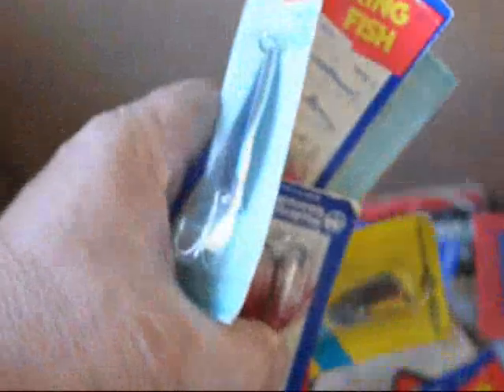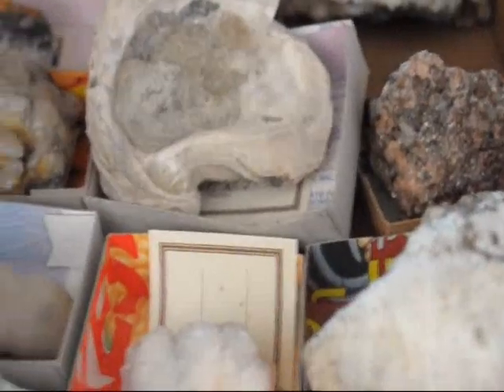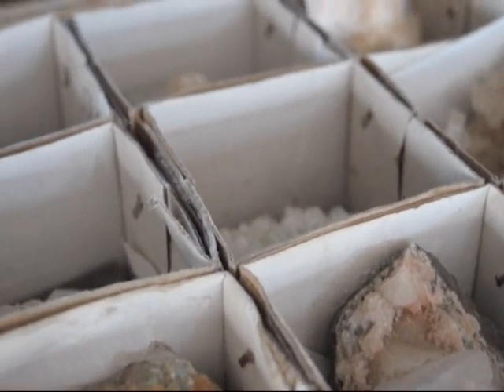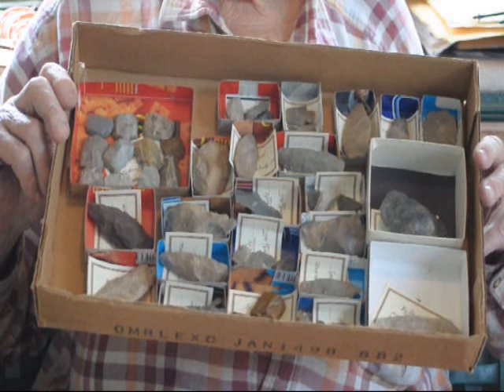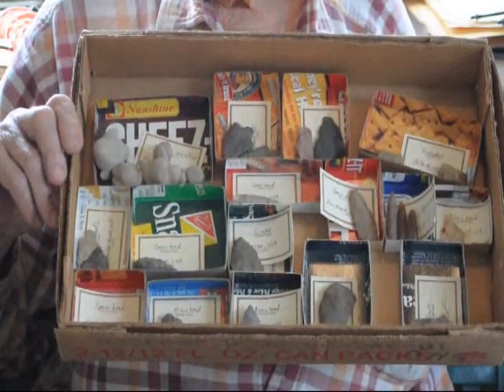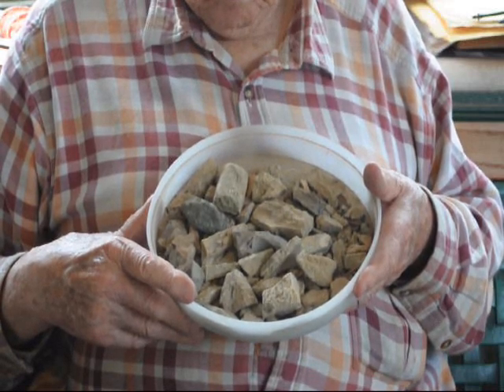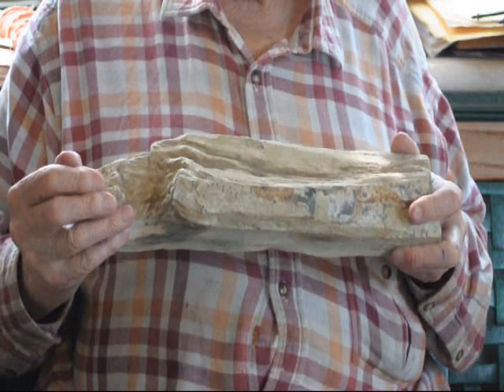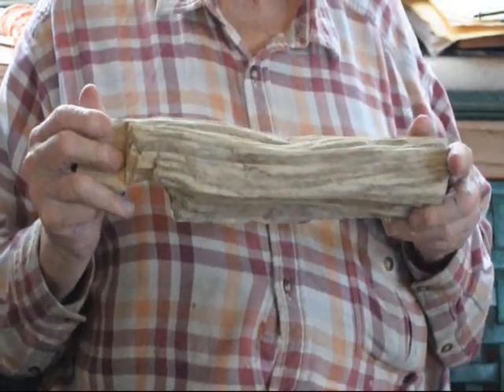Trade with Us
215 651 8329 Barter Website for Bartering Things Online - Swap and Trade AnythingBartering website to swap, barter, trade things online for free. Members can barter things online such books, movies, games, clothes, and services.
swaptreasures.com/ - CachedIMS Barter Network and Trade Exchange | International Monetary SystemsSave cash, attract new customers and increase sales with IMS. We have been growing the most successful barter trading network for over 22 years.
- Cached - SimilarBarter Trade | BarterQuestBarter - Trade for goods, services, and real estate. Barter for a car, swap a timeshare or apartment, exchange for design services, massage, or dentist.
- Cached - SimilarTradebank International Barter and Trade Network: HomeThousands of businesses are ready to barter with you! Receive guaranteed new business and increase your profits with Tradebank. Tradebank International is ...